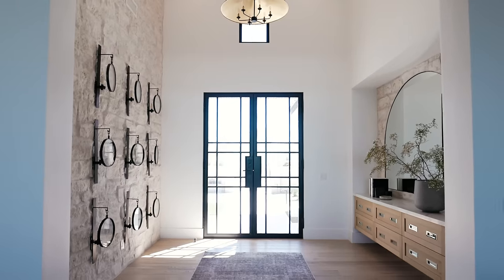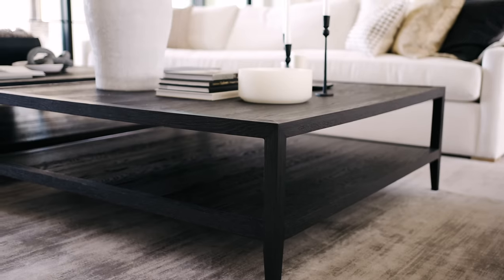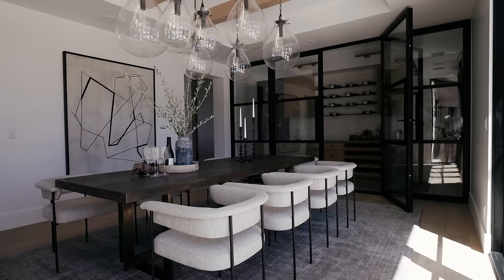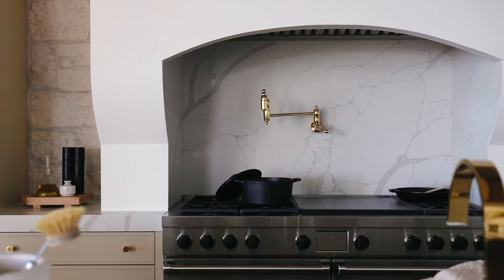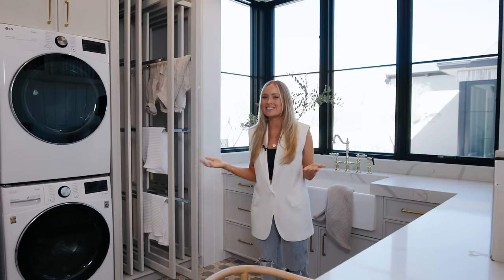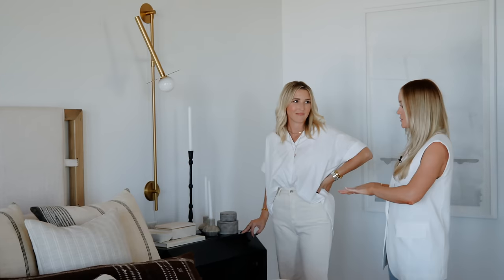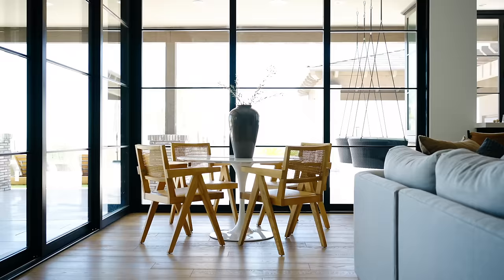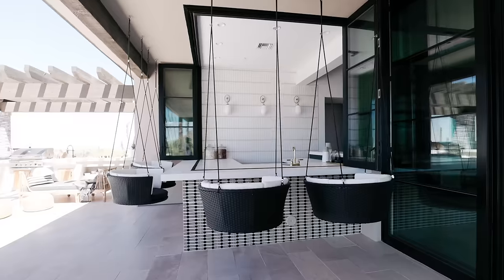House Tour of a 7,000+ Sqft. Custom New Build in Scottsdale, AZ | THELIFESTYLEDCO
Resort living meets Organic Desert Living in our AlwaysOnVacaProj! Haven’t had time to watch the individual room reveals or just want to see this project again? Well, we’ve compiled all the videos into one 60+ minute-long video just for you!

Kristen’s Shirt
Kylie’s Vest (Alternative)
Kylie’s Pants

MB01PF92QECX7PM // MB01VWOGOKL5TYC // MB01PFPQNXFJ7IK // MB01TSDGG11U10O // MB01KSVGW4UTE4P // MB01WG7OK8O5YIM // MB01PQKTAXTBXB4 // MB01LMB25AA0NXQ // MB01YZRI4KSJMRS // MB01T00DXY2UZFM // MB01R68IJEKOLO2 // MB01XDJZYVOTNQL // MB01SNBI8WWDRXB // MB01UCIVLW4XJK1 // MB01BUAPQ1CSUS6 // MB01KQHC0MN7YHV // MB01TGDJSV8SI7M // MB01I0OHAVORORH // MB01N4YEPULYNAS